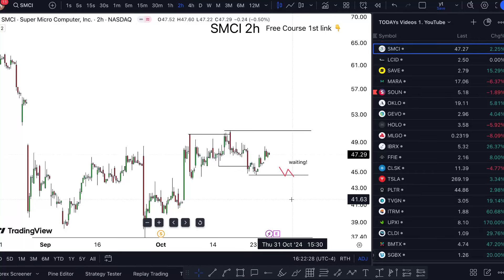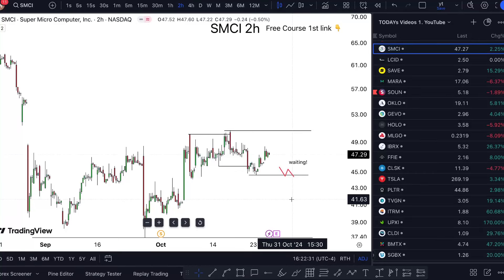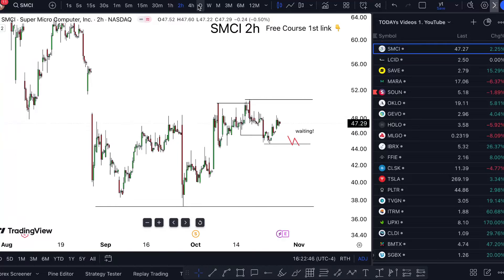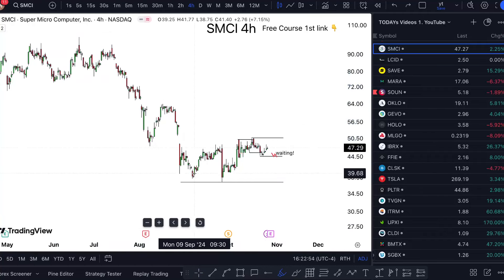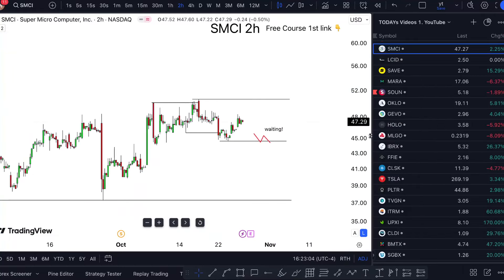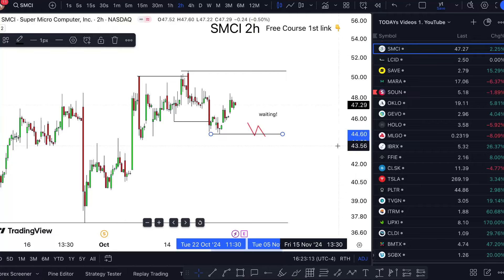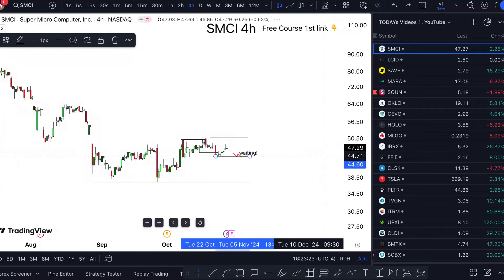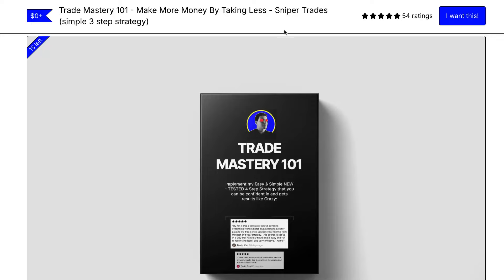SMCI Stock MONDAY NEWS! (alert and targets!) SMCI stock automated email marketing services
SMCI Stock (Super Micro Computer stock) SMCI stock PREDICTION SMCI STOCK analysis SMCI stock news today. Super Micro Computer stock prediction and also Super Micro Computer analysis. Super Micro Computer stock forecast with Super Micro Computer stocktwits talking to Super Micro Computer stock news and only scisparc stock price today

Also, you will need a charting platform, I recommend Tradingview (The fastest way to follow markets, free) (this is an affiliate link, but it is the only way to get you a $15 off, +2 months, yearly discount if interested)